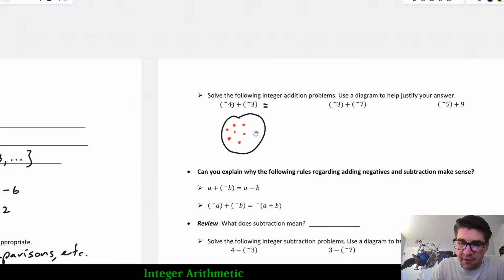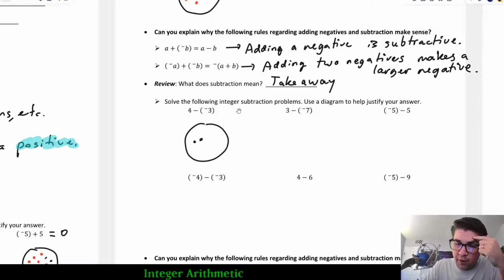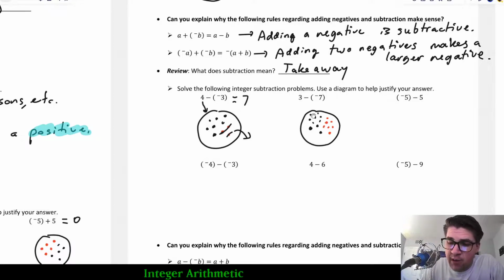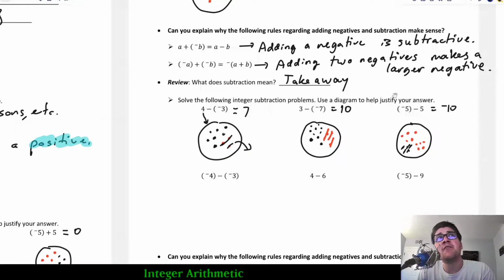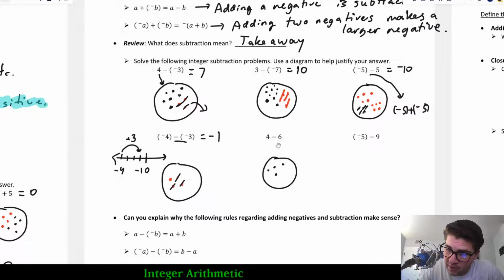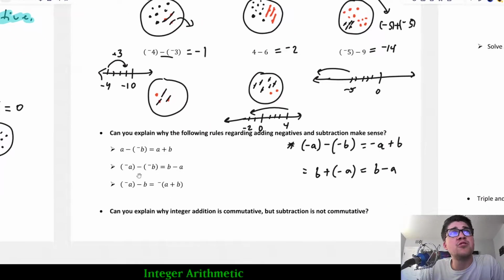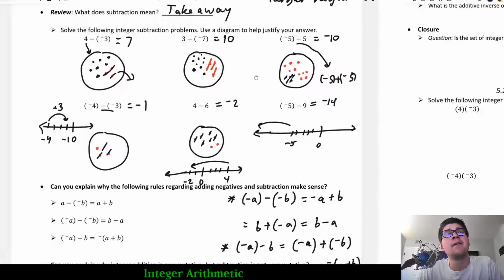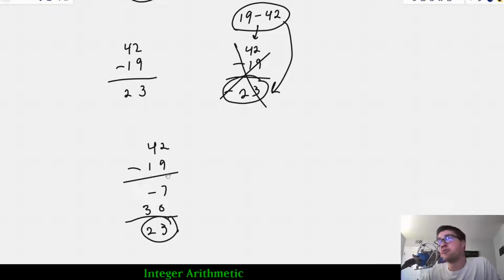Integer Subtraction (Conceptual)